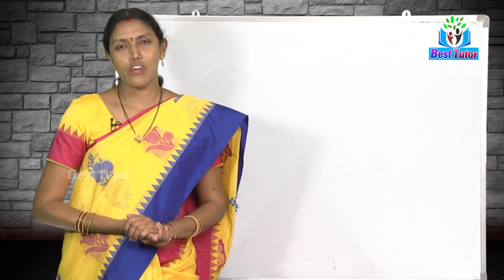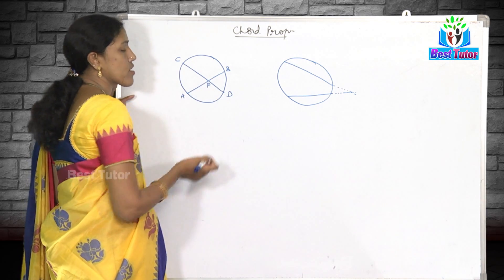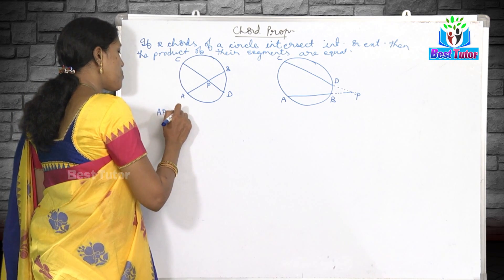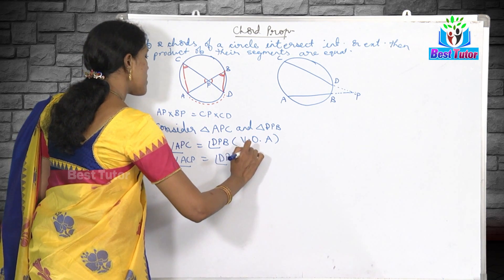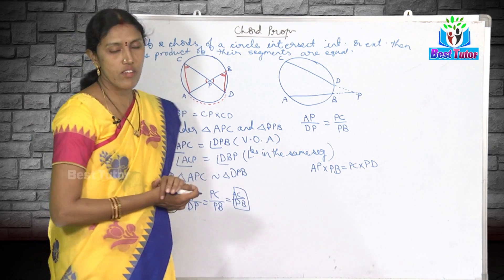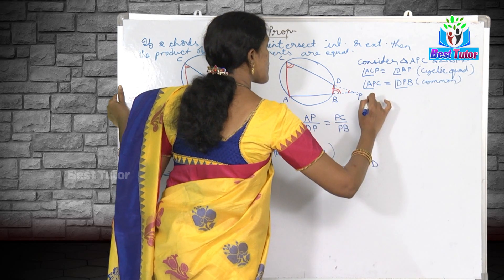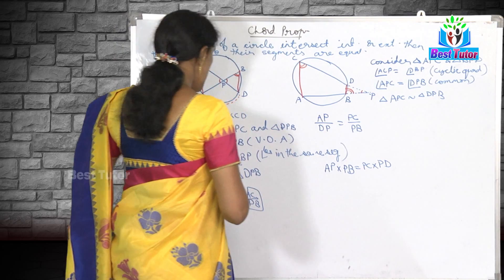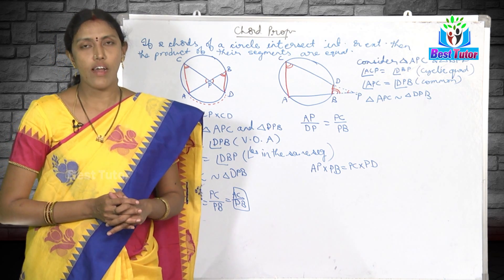Properties of Chords in a Circle With Examples | Simple Math Tips | Best Tutor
Chords are equidistant from the center if and only if their lengths are equal.
    Equal chords are subtended by equal angles from the center of the circle.
    A chord that passes through the center of a circle is called a diameter, and is the longest chord.